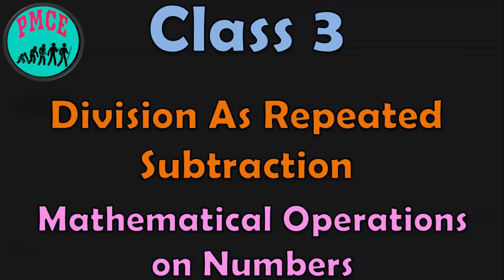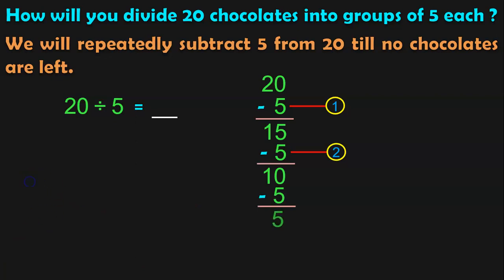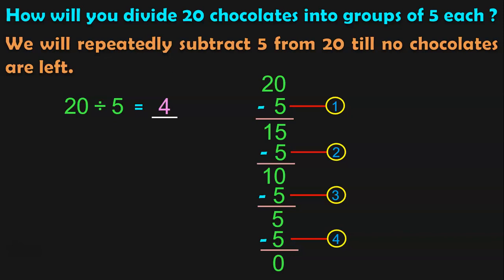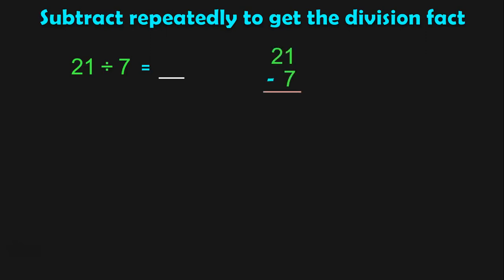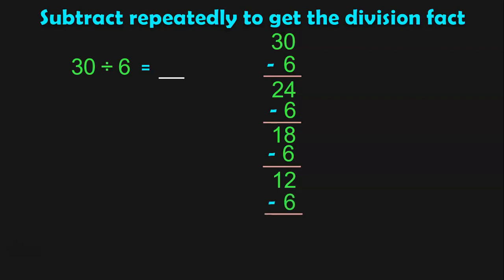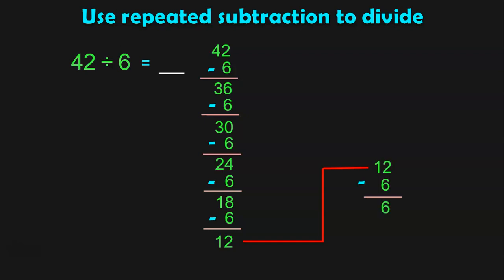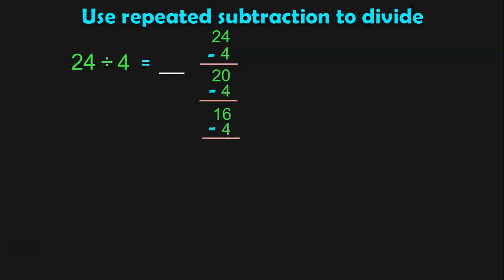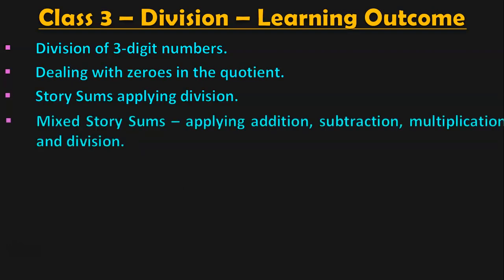Class 3 | How to do Division As Repeated Subtraction ? | PMCE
In this video of @PriMathConceptsEvolution, you will learn how to do Division as repeatedsubtraction. The step-by-step repeated subtraction helps to understand division easily and arrive at the divisionfact. class3division.